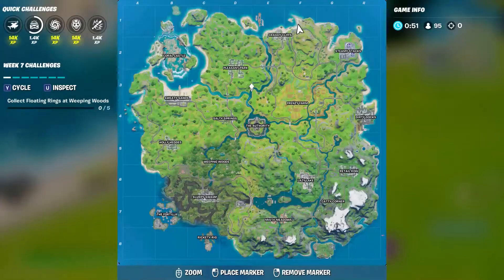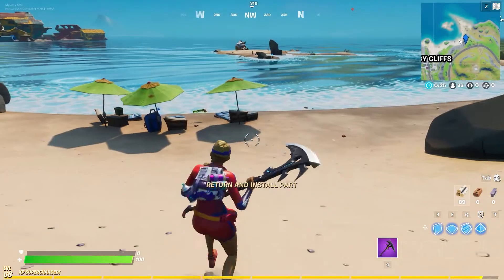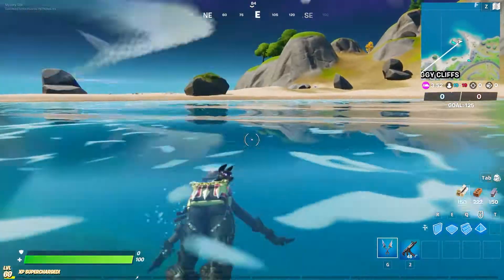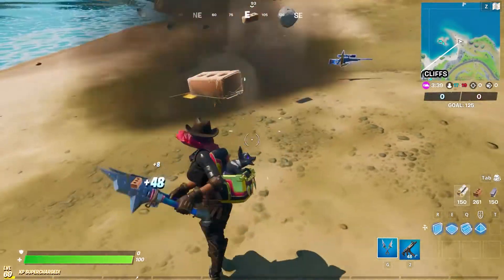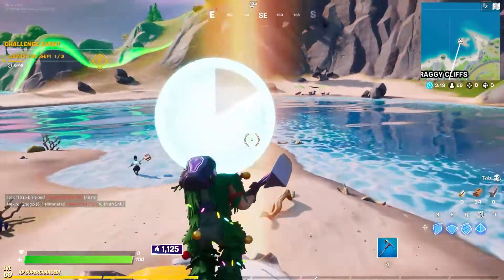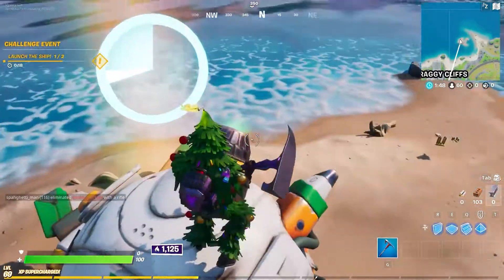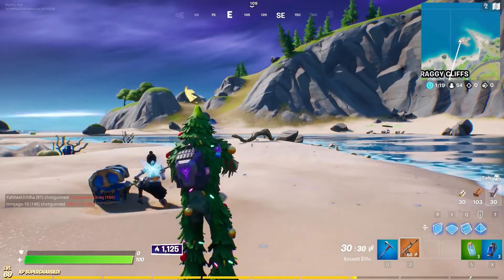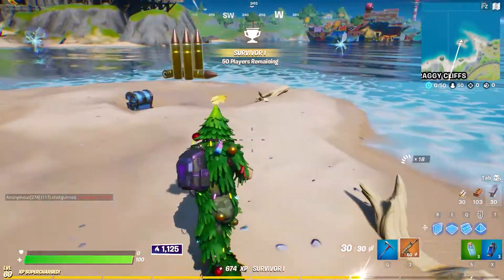Fortnite *NEW* How to Repair and Launch the Space Ship - ALL PART LOCATIONS!!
How to find all the missing parts for the spaceship in fortnite
how to repair and launch the space ship